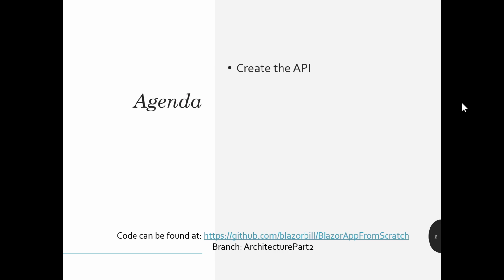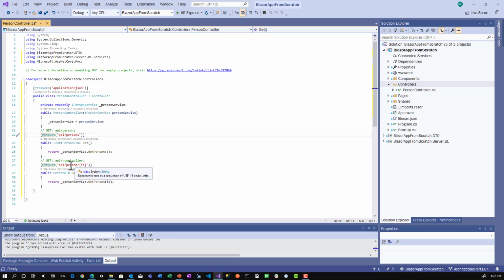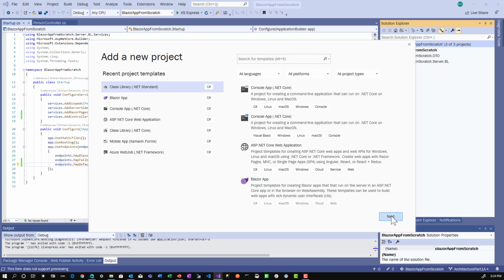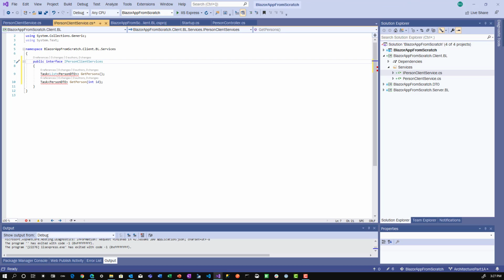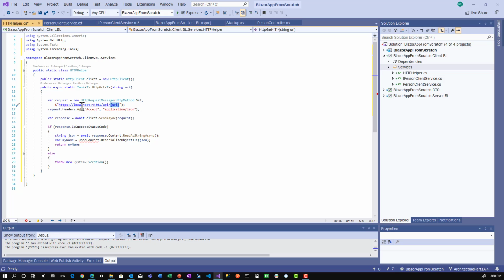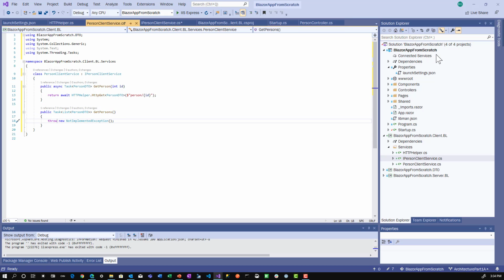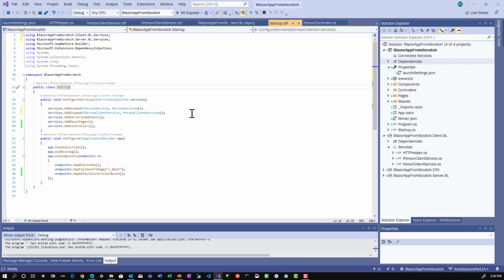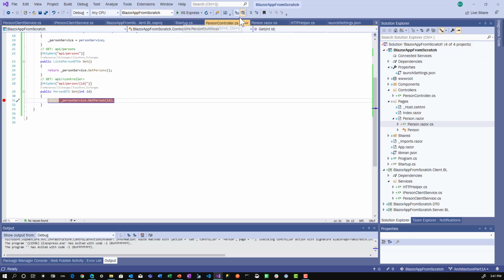Architecture and Project Structure Part 2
Today we will create the API, create the Client Service that calls the API, and link our Razor component to the client service to receive the Person information.

For Production Applications
This video shows using HttpClient and creates a new instance of HttpClient. IHttpClientFactory should be used for production applications as referenced in the MS documentation Thank you Ben for pointing this out!!!

Branch: ArchitecturePart2